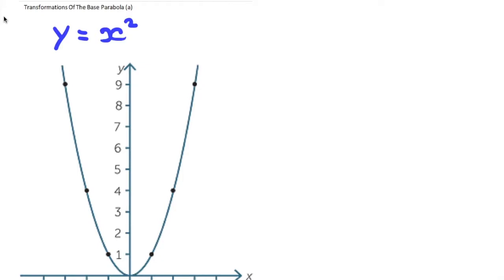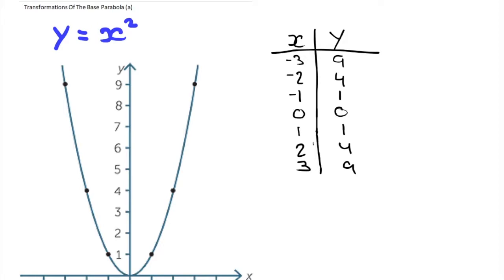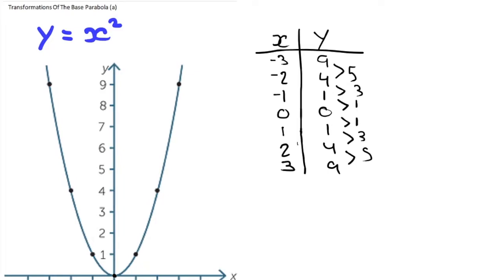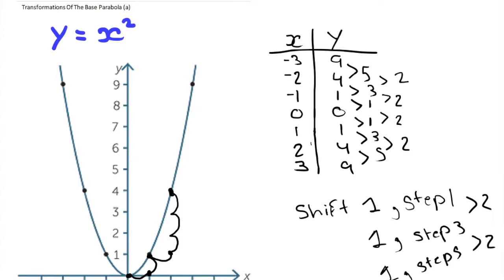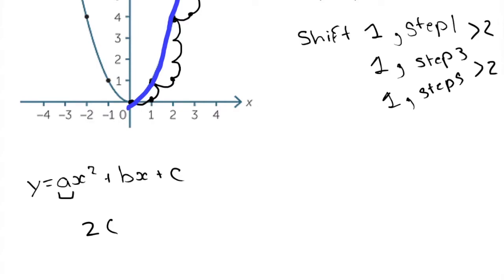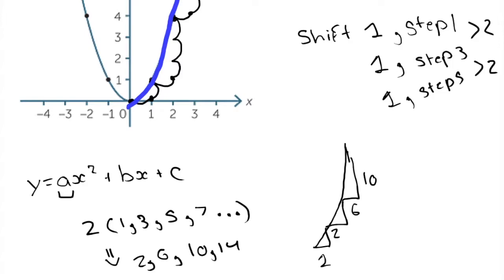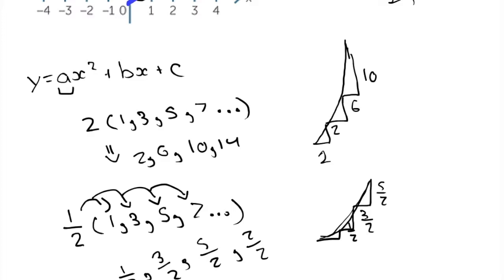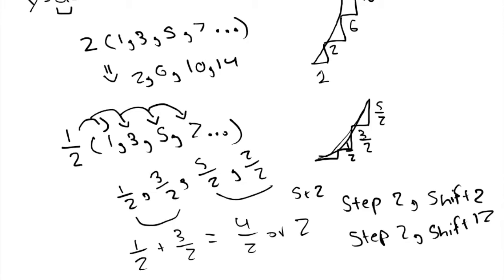Transformations Of The Base Parabola (A)